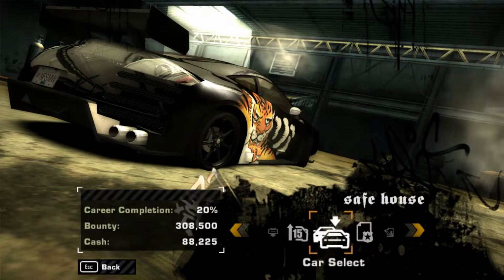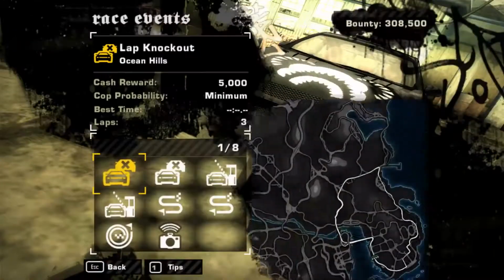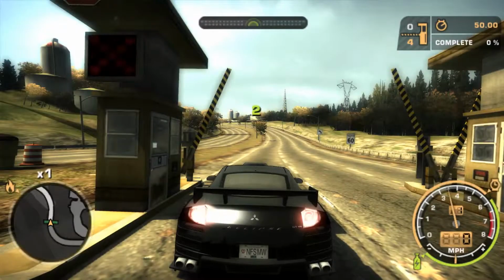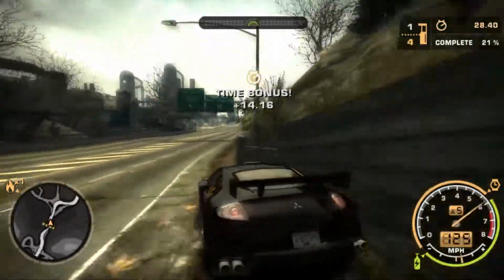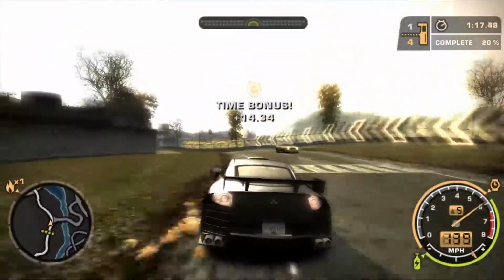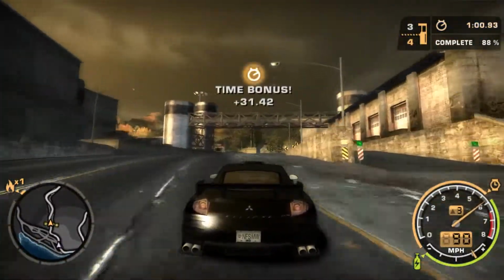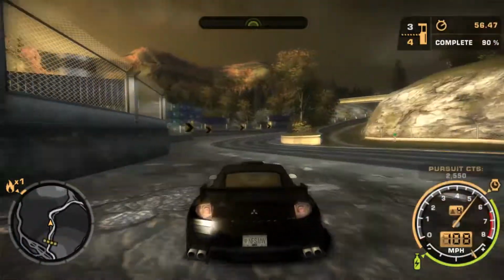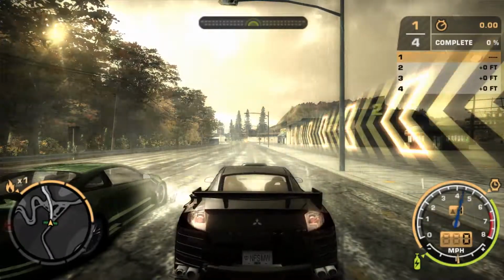Need For Speed Most Wanted Playthrough Part 7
This Is Need For Speed Most Wanted Playthrough Part 7. We're going to gain some Race Wins Target in order to race baron.